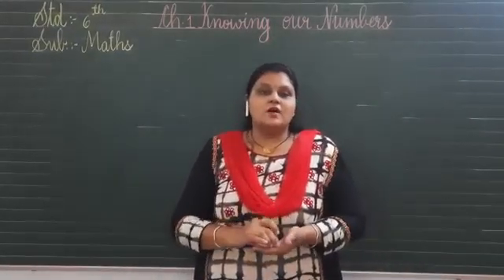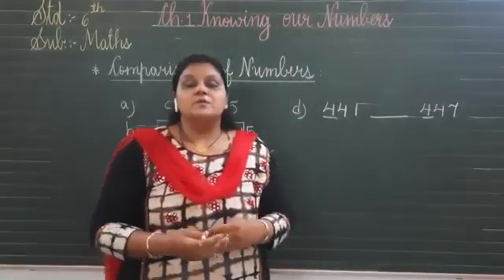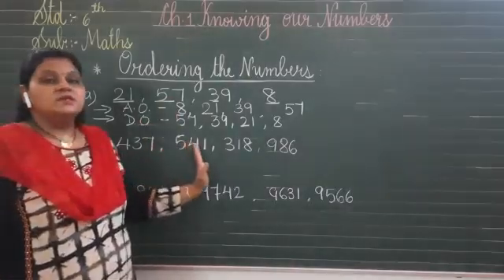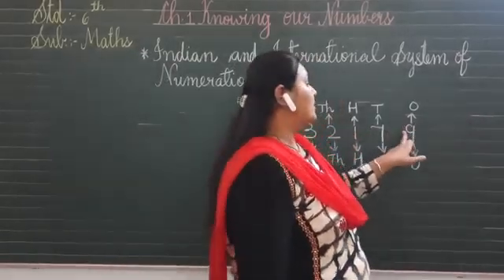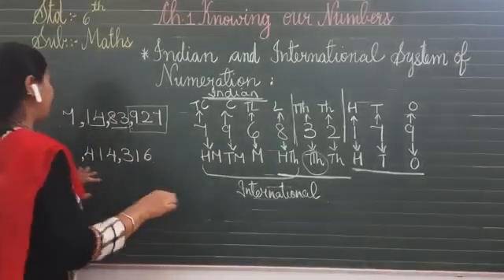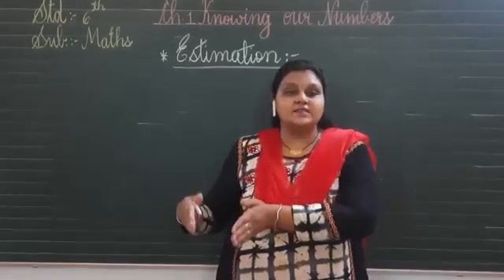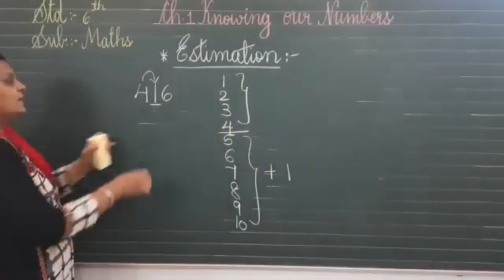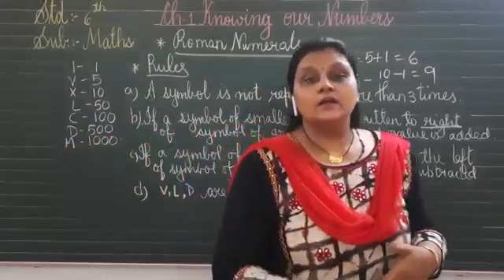Std-6th Maths Ch-1 Knowing Our Number (part-1) By Ms Pallavi Dholakiya